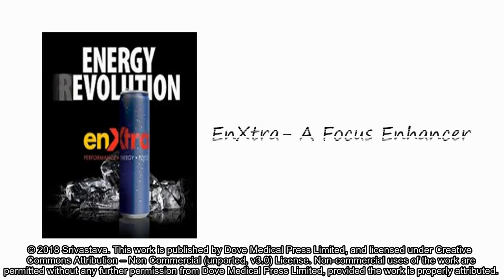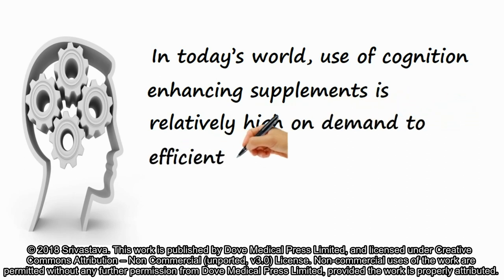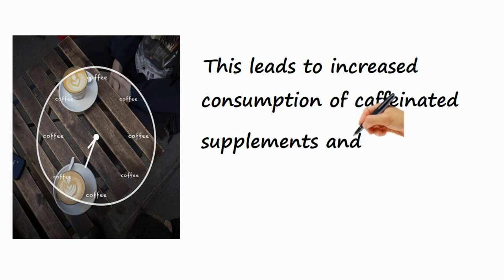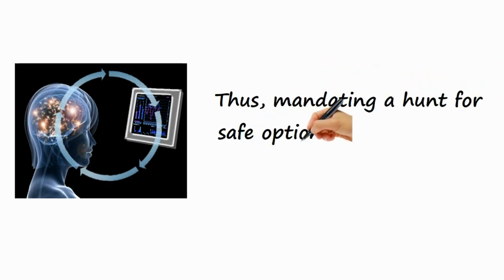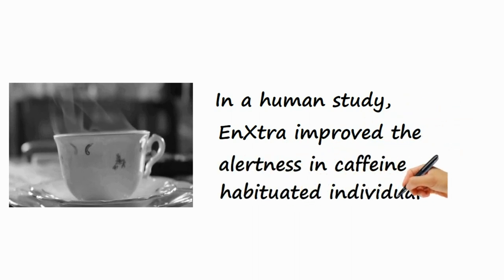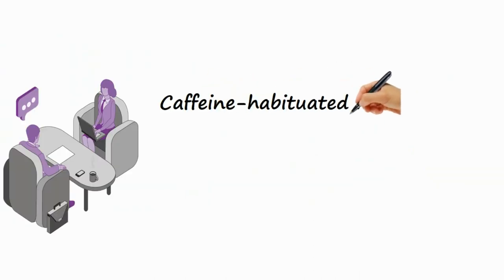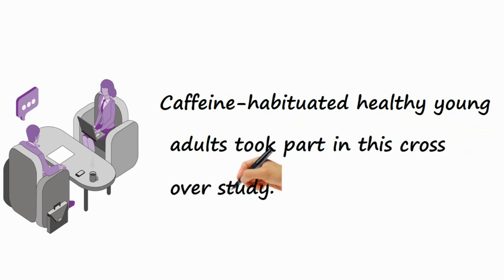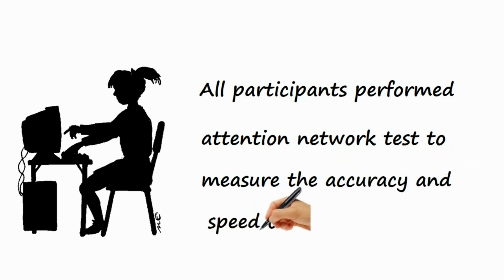Alpinia galanga enhances focused attention - Video abstract [ID 164450]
Video abstract of an original research "Selective enhancement of focused attention by Alpinia galanga in subjects with moderate caffeine consumption" published in the Open Access Journal of Clinical Trials by Srivastava.

Introduction: The purpose of the secondary analysis of the data from the clinical trial &ldquo;A Study to Evaluate Efficacy of IP on Alertness and Mental Fatigue&rdquo; (ClinicalTrials.gov NCT02816827) was to investigate the effect of the Alpinia galanga proprietary extract E-AG-01 (EnXtra) on focused attention, in comparison with caffeine and placebo in moderate caffeine habitu&eacute;s.
Participants and methods: A total of 59 caffeine-habituated healthy young adults (aged 18&ndash;40 years) with body-mass index of 18.5&ndash;25.0 kg/m2 were crossed over in four interventional groups: placebo, E-AG-01, caffeine, and a combination of caffeine and E-AG-01. All participants completed the attention-network test, which measures the accuracy and speed factors of the alerting, orienting, and executive-control networks.
Results: The results of accuracy parameters in terms of percentage-error rate showed a remarkable difference between E-AG-01 and the other treatment groups, wherein the error rate dropped by 1.63% (1 hour), 1.32% (3 hours), and 0.78% (5 hours) from baseline. The caffeine group demonstrated a decrease of 0.37% (1 hour) and 0.44% (3 hours), followed by an increase of 0.2% (5 hours), whereas the error rate of subjects in the caffeine + E-AG-01 group decreased by 0.24% (1 hour) and 0.26% (3 hours), followed by an increase of 0.2% at 5 hours. The placebo group exhibited an increase of 0.14% (3 hours) and 0.77% (5 hours).
Conclusion: These results show that E-AG-01 exhibited selectively enhanced focused attention to a higher extent in comparison with caffeine and placebo.